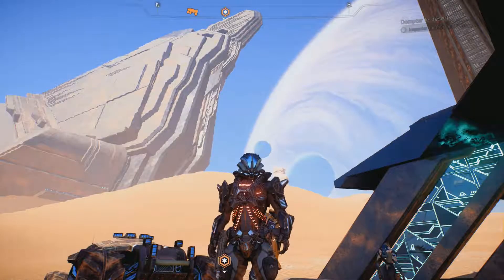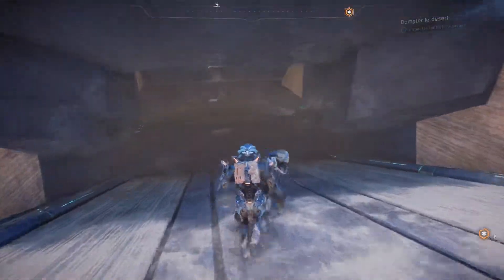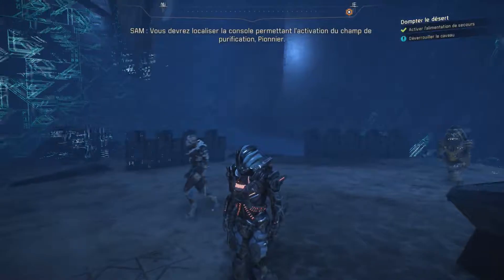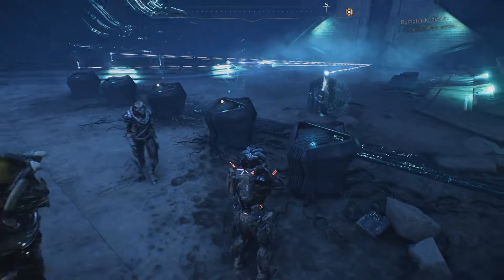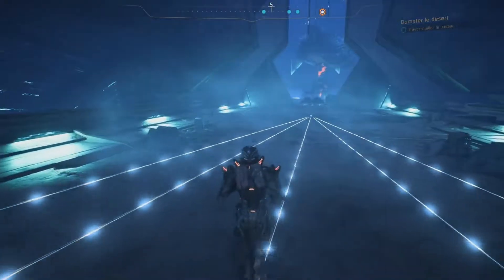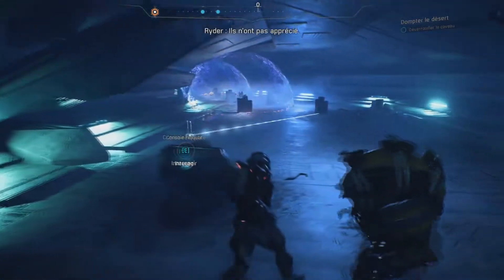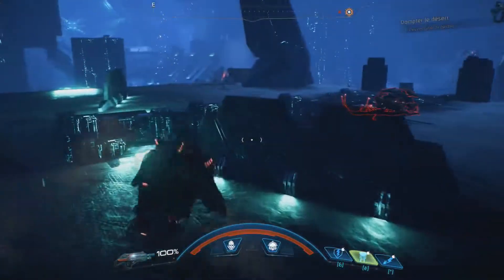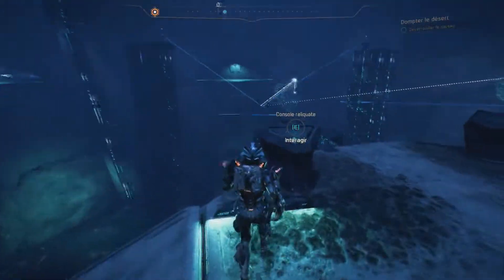Mass Effect Andromeda - FR - Let's Play - épisode 42 - Le caveau d'Elaaden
Je m'occupe du caveau d'Elaaden qui s'avère être celui avec le plus de casse-têtes que j'ai rencontré :)